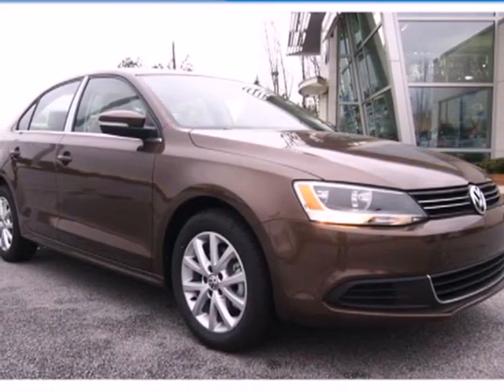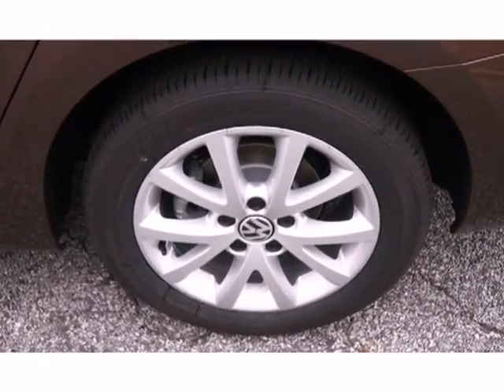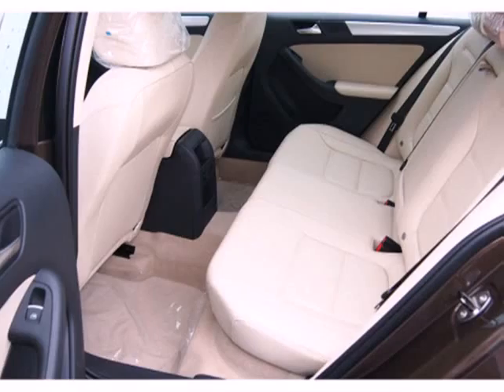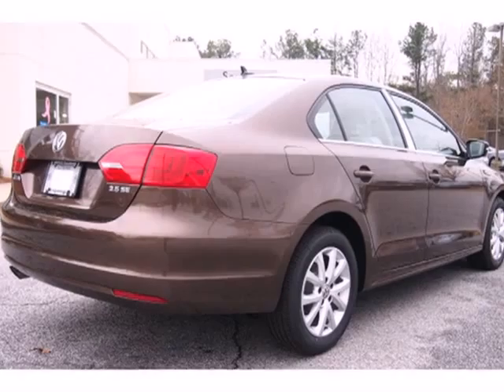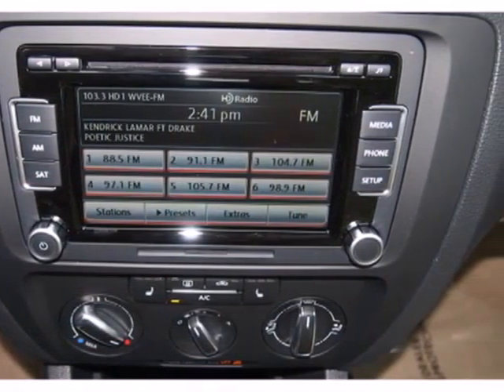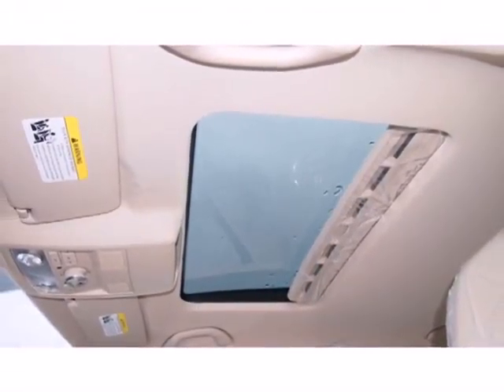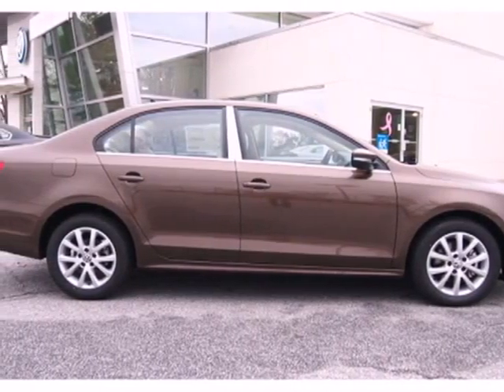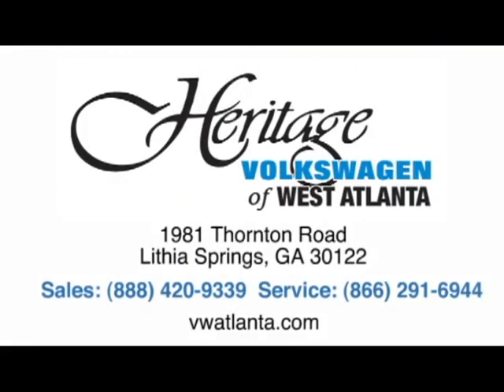2013 Volkswagen Jetta Atlanta GA Lithia Springs, GA #9079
Year: 2013
Make: Volkswagen
Model: Jetta
Trim: SE/Snrf
Engine: 2.5l 5 Cyl. Sequential-Port F.I.
Transmission: FWD Automatic
Color: Toffee-Brown
Interior: Cornsilk Beige
Stock #: 9079

Address:
1981 Thornton Rd.